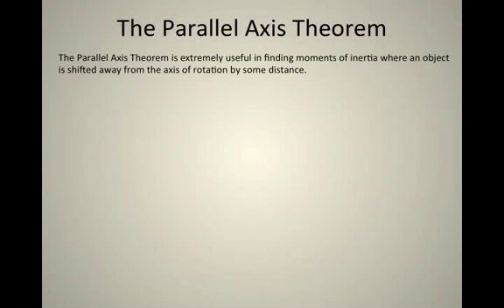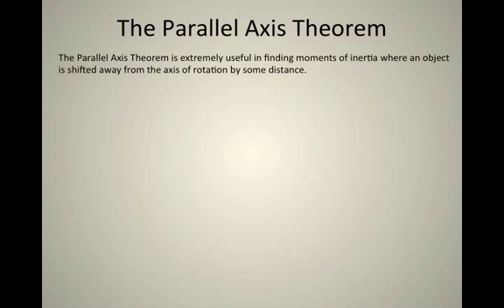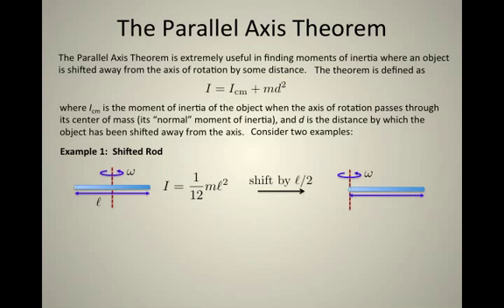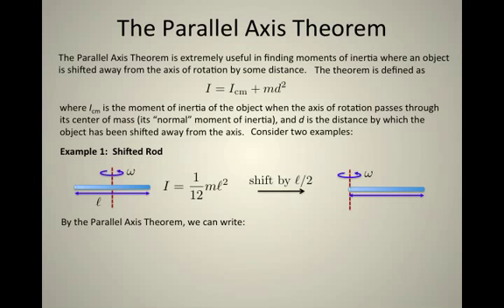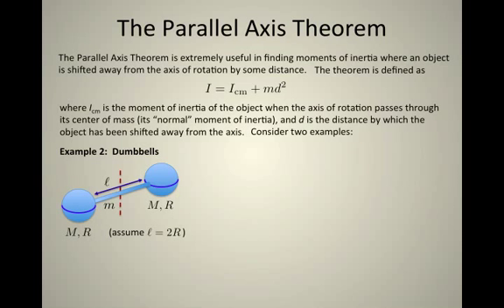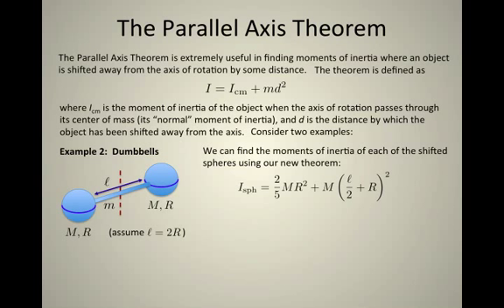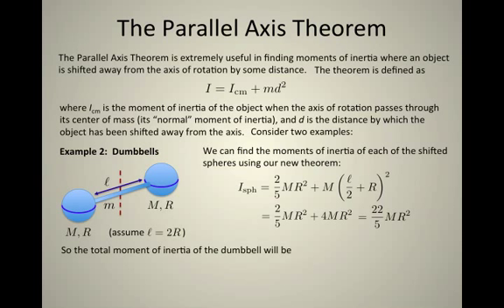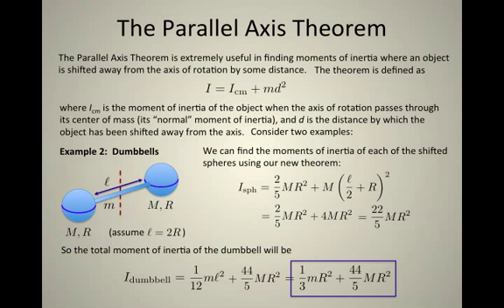21. Parallel Axis Theorem